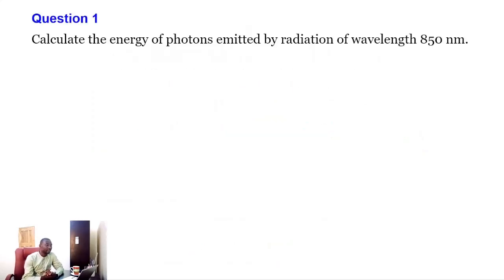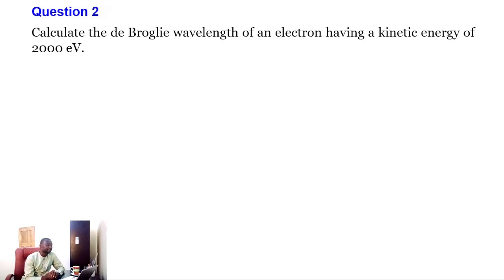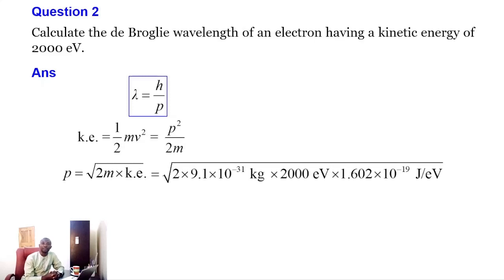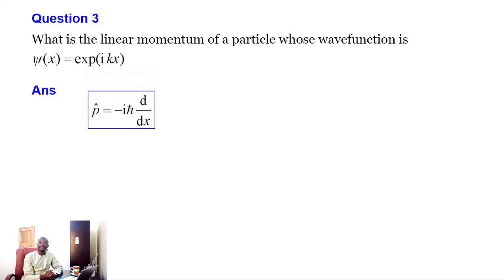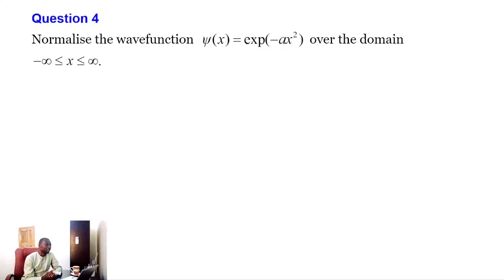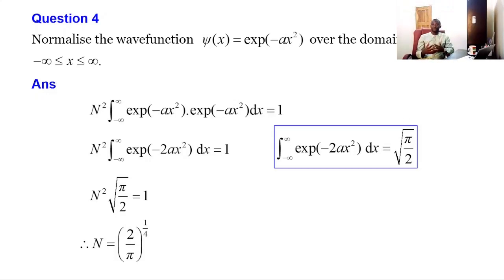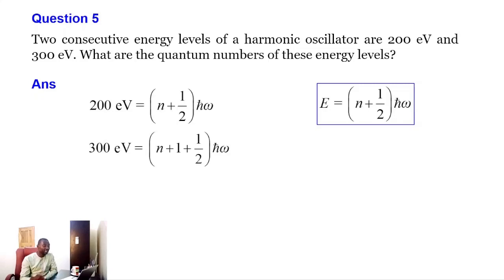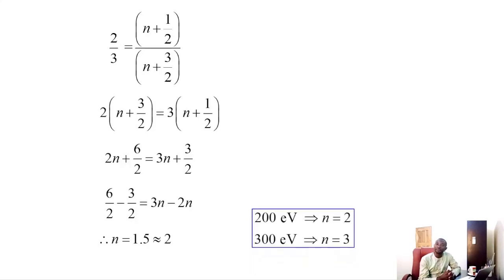CHM 301 POST QUIZ WORKSHOP LECTURE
This is a tutorial lecture that tackles the quiz/test questions of CHM 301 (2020/2021 session). The questions addressed are on:
-energy of a photon,
-de Broglie wavelength of a particle,
-linear momentum of a particle,
-normalization of a wavefunction and
-energy level of a harmonic oscillator.